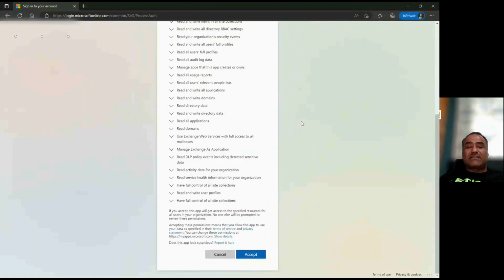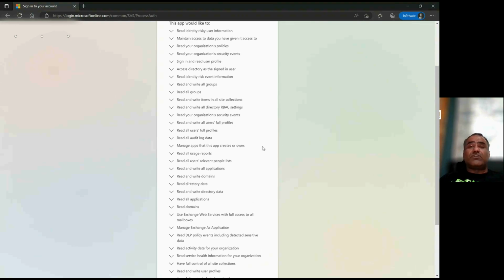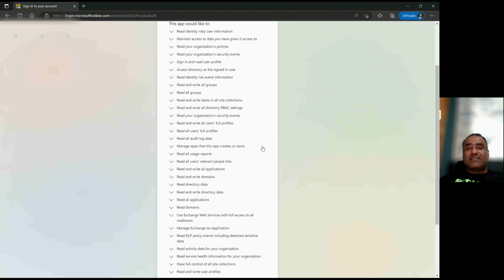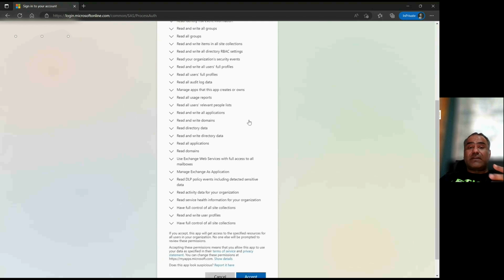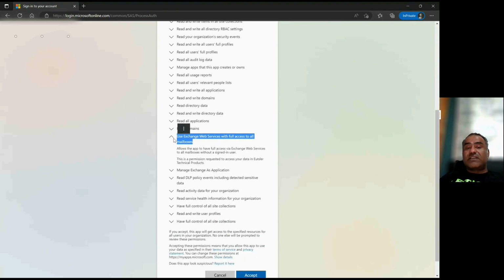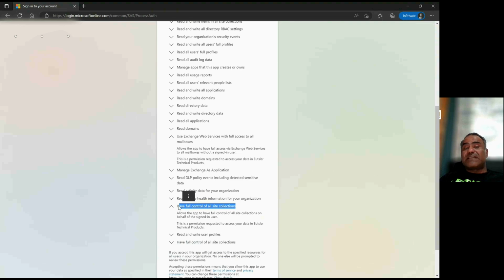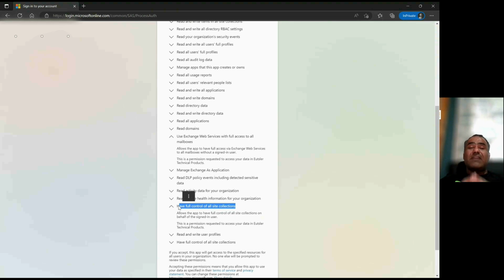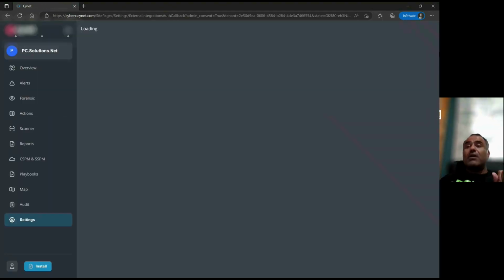How APIs create a security risk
API's just like plugins can create a hidden security risk. You should check systems on a routine basis and remove permissions that don't make sense